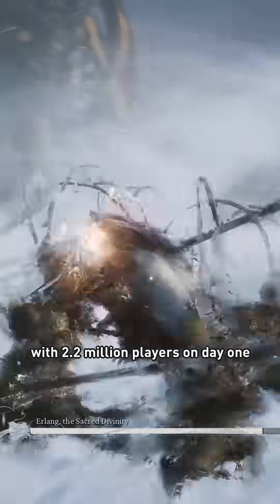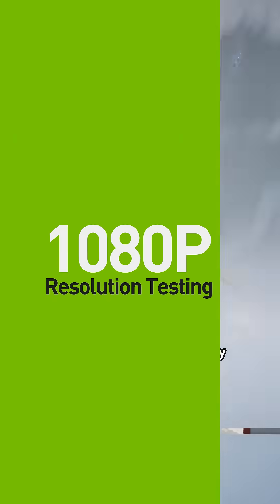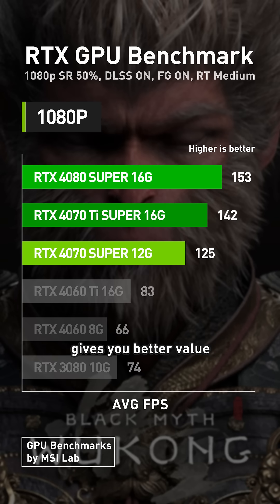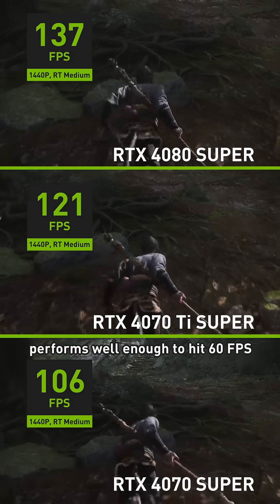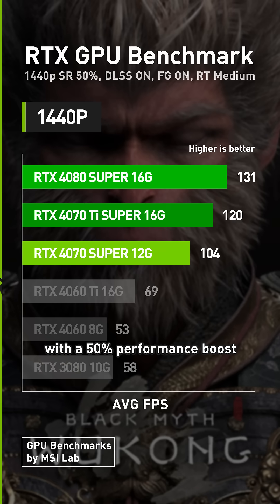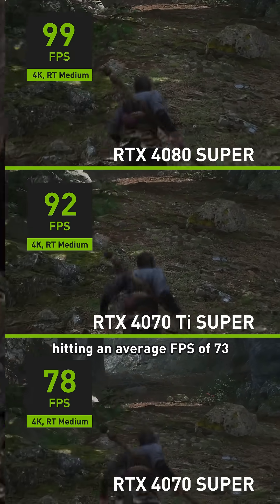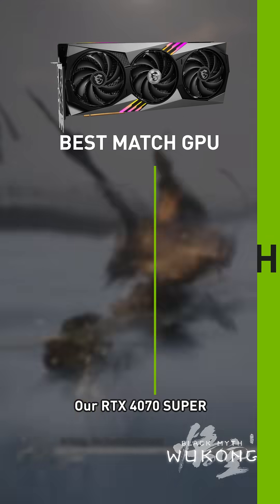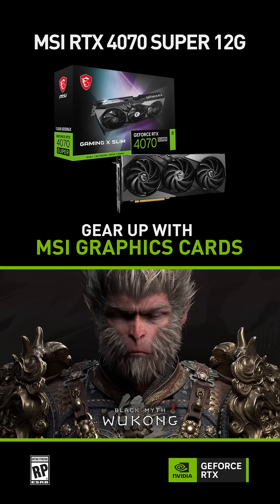The Best Value Graphics Card for Black Myth: Wukong – RTX 4070 SUPER | MSI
Can your PC handle Black Myth Wukong and these gorgeous graphics? Our RTX 4070 SUPER puts up an impressive show at 1080p, 1440p, and yes, even 4K! Gear up with MSI Graphics Cards!

Check our Black Myth: Wukong RTX 40 GPU Benchmarks in more details

Follow us to get the latest news!